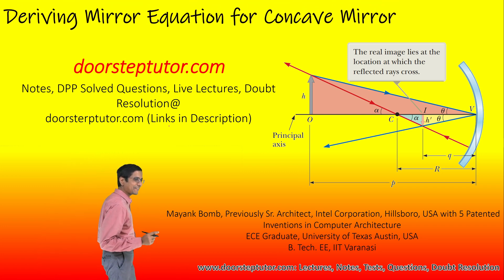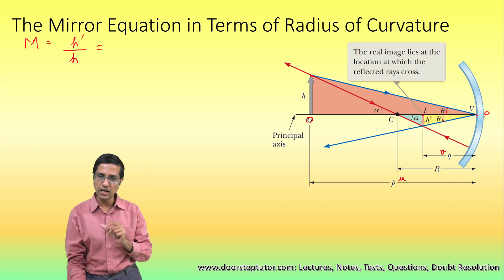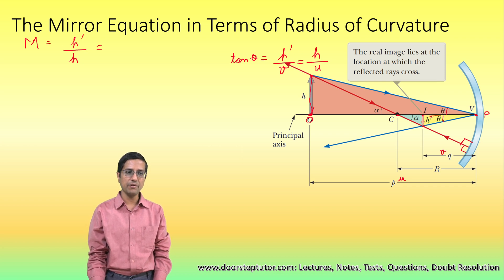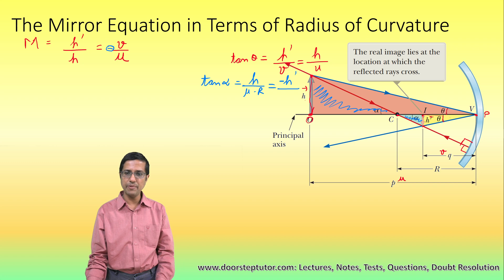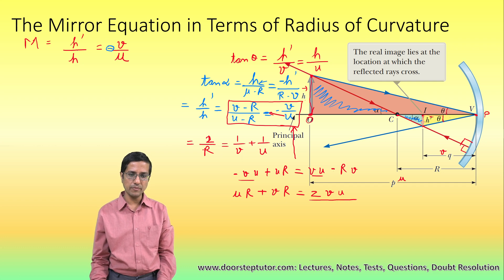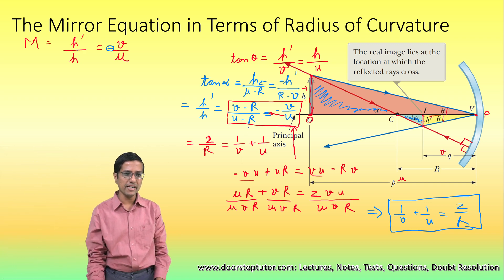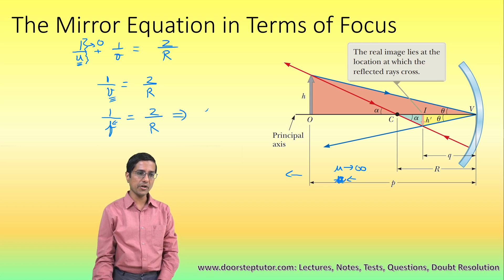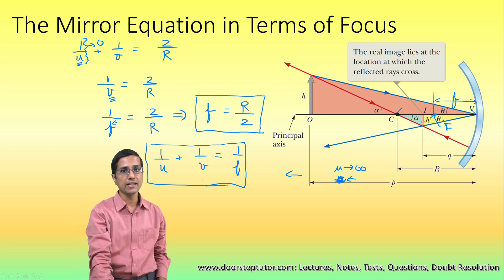Deriving Mirror Equation (1/u + 1/v = 1/f) for Concave Mirror | Definition of Focus | JEE | NEET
Mirror equation is 1/u + 1/v = 2/R

If the object is very far from the mirror if u is so much greater than R
that p can be said to approach infinity—then 1/u = 0, and  q = R/2. That is, when the object is very far from the mirror, the image point is halfway between the center of curvature and the center point on the mirror. The incoming rays from the object are essentially parallel because the source is assumed to be very far from the mirror. The image point in this special case is called the focal point F, and the image distance is called the focal length f.

In terms of focal length, mirror equation is 1/u + 1/v = 1/f